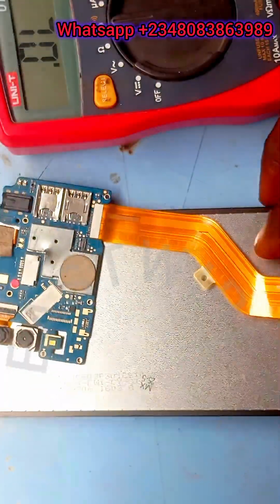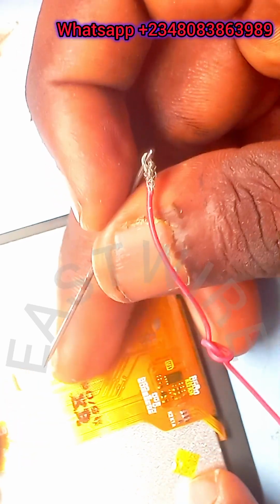All Android phones LCD BACK LIGHT Itel pones solution , Eastwire Eastlife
All Android phones LCD back light solution Itel phones , Eastwire Eastlife